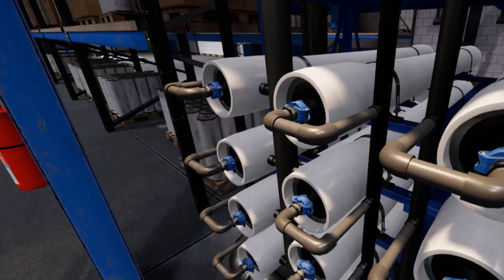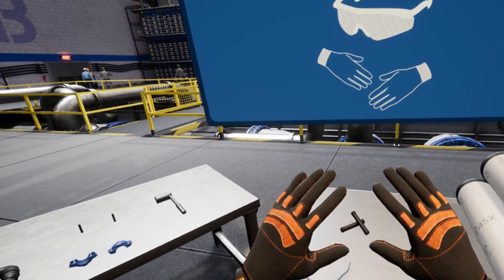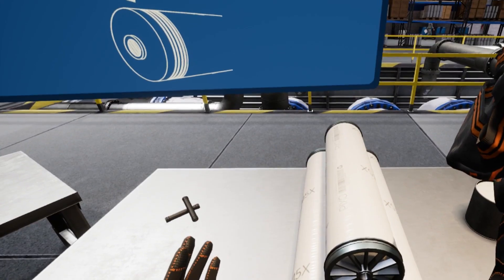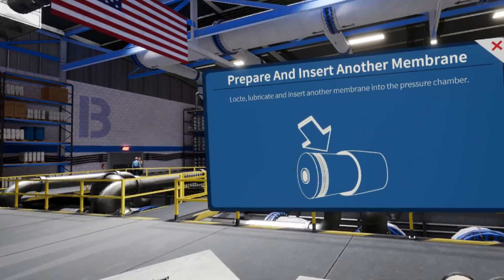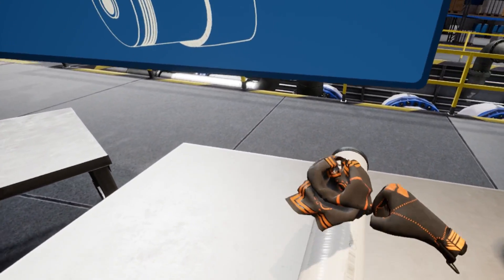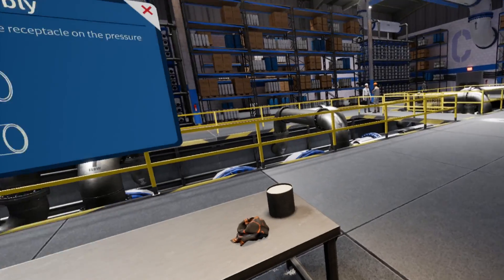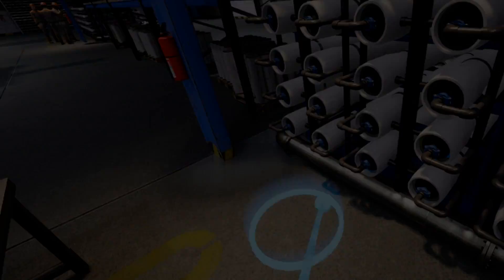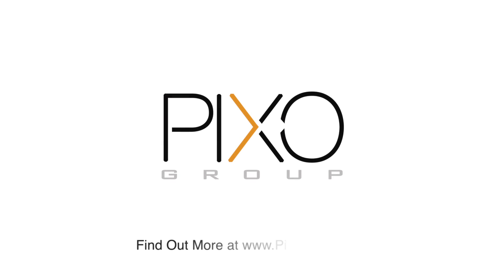PIXO VR's Virtual Reality Training - Self Guided Membrane Replacement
PIXO VR's self guided virtual reality training scenarios enables anyone to learn a procedure at their own pace and in a safer, more efficient and more effective way. Voice overs and visual aids guide you through procedures, and explain the step by step process. In this training you will be learning how to install replacement membranes into a systems pressurized chamber.

Virtual Reality Training is the digital simulation of lifelike scenarios for training purposes. Trainees enter a 360°, active learning environment, experiencing sights and sounds that dissolve the barrier between virtual and actual reality. Using the headset and controllers, trainees look, speak, and move about freely in a 3D virtual setting, interacting with simulated real-world tools, machinery, and other trainees and instructors.

Want to learn how virtual reality can improve your training program?